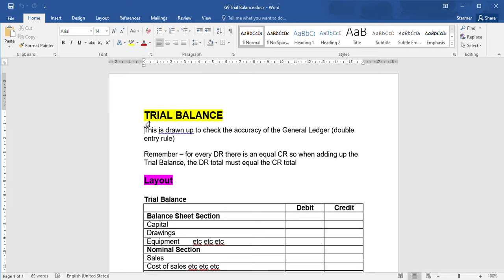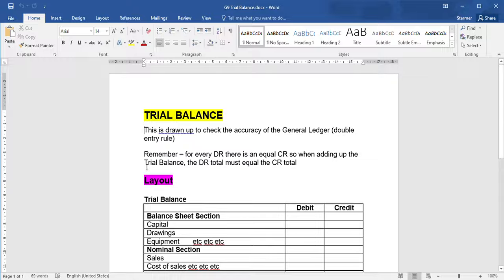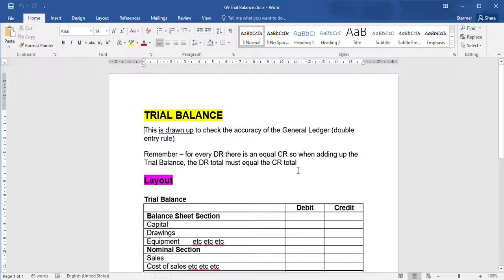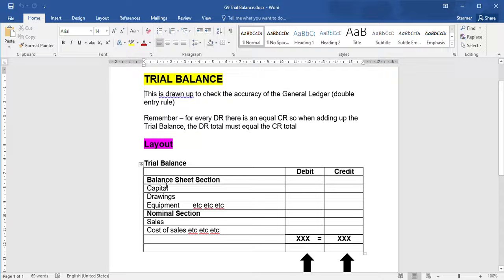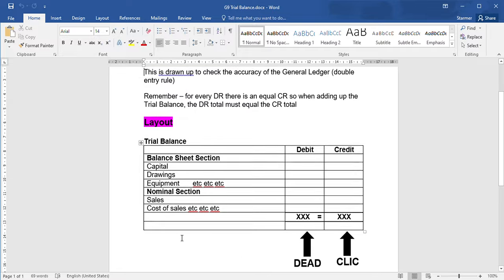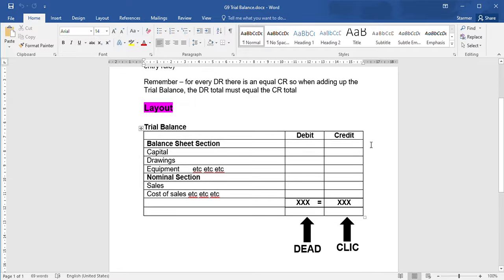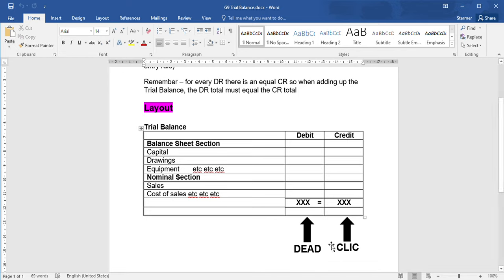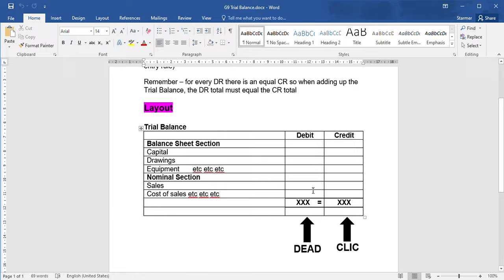GRADE 9 Trial Balance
In this video I covered grade 9 trial balance